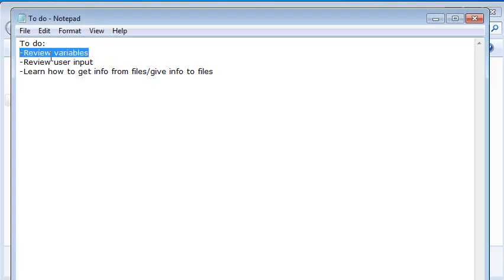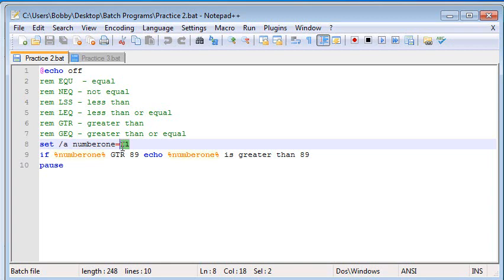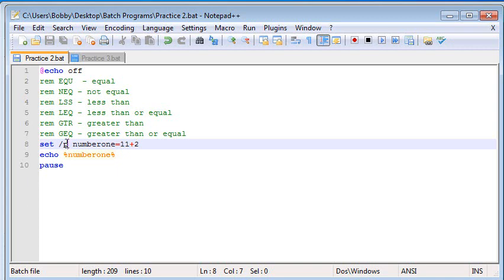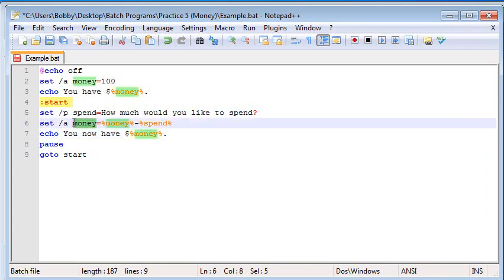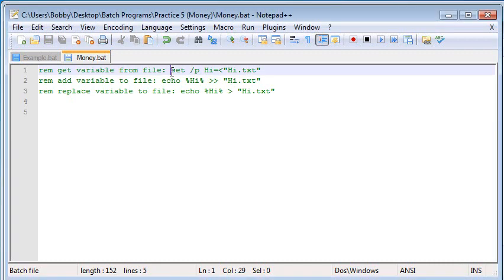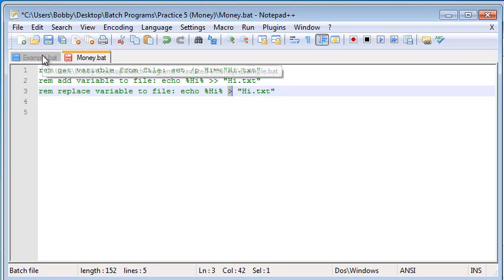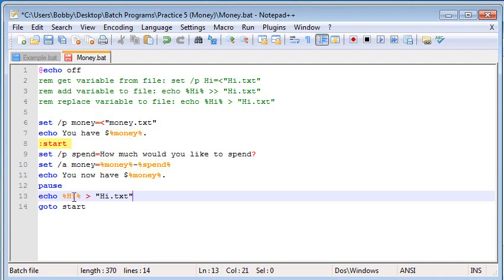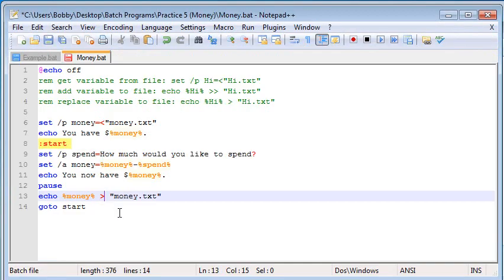26hmkk Batch Lesson 4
We learn about getting and saving variables from files.

I also promised I would upload some of the code, Youtube wouldn't let me, so you have to view it here:

Learn how to program in the language called batch! More coming next week.